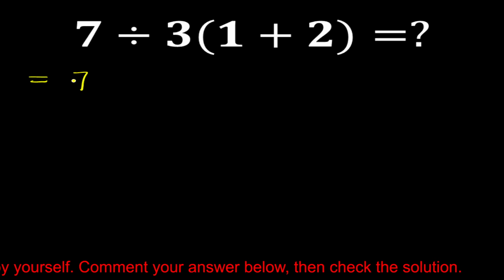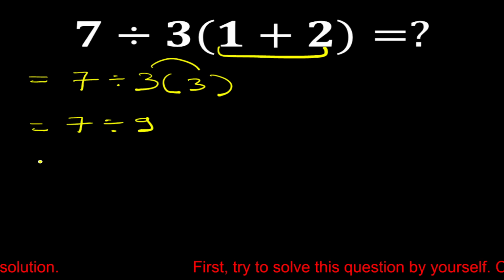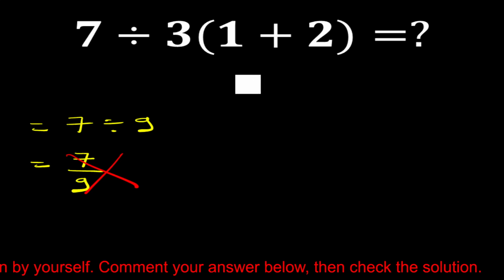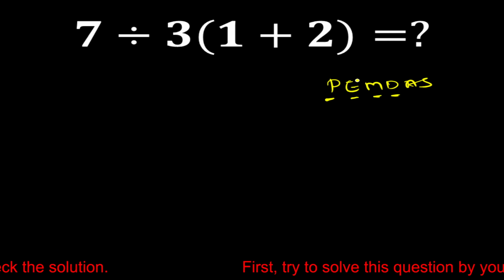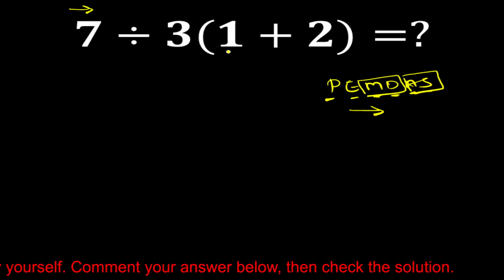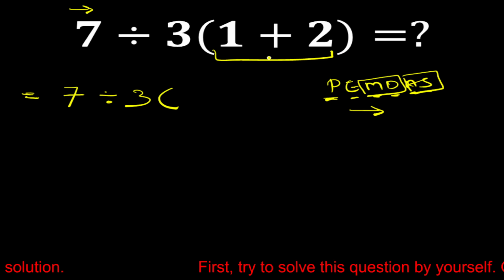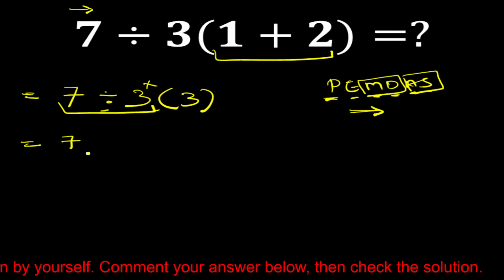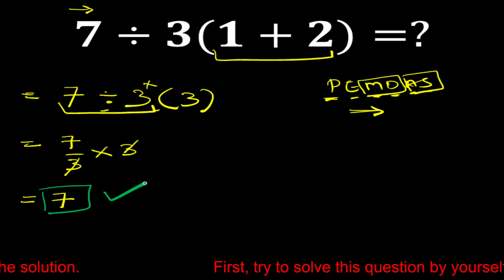This Math Problem Looks Easy — It’s Not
This simple-looking math problem is confusing viewers across the world’s most developed countries, including

But when people rush, they miss a small detail — and the answer changes completely.

This short Math Video works like a clear and focused Math Tutorial, testing how well you understand
Math, Arithmetic, Basic Math, and the Order of Operations (PEMDAS) in common Mathematical Expressions.

Perfect for viewers who enjoy:
• clean Step-by-Step Math reasoning
• clear Math Explained logic
• tricky yet fair Math Puzzles

These types of math challenges perform especially well in developed countries because they encourage viewers to:
✔ slow down and think
✔ rewatch carefully
✔ compare answers
✔ discuss results in comments

🧠 Challenge:
Try to solve it without pausing.
Comment your answer and see how others responded.